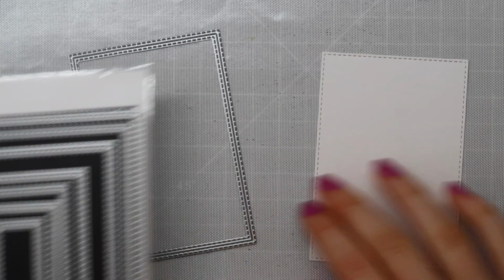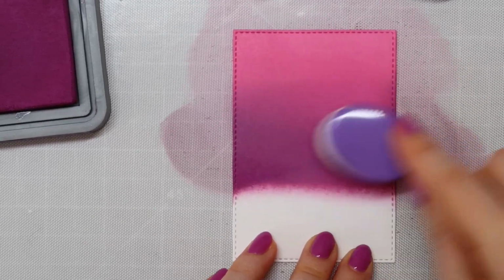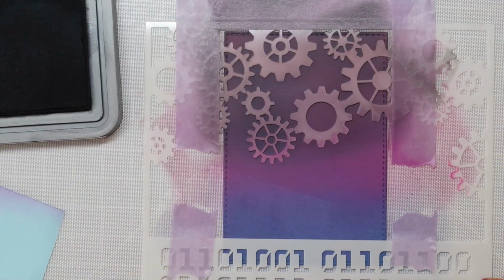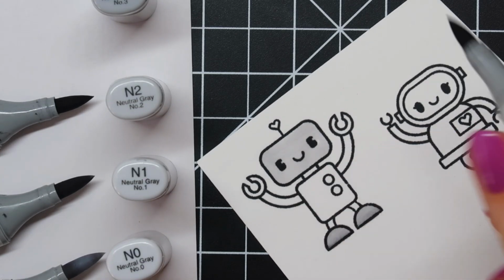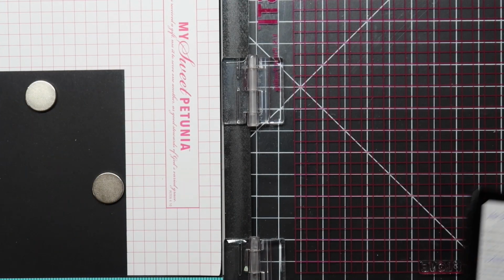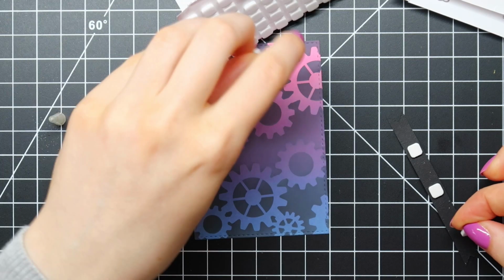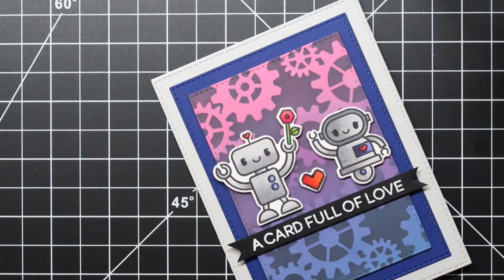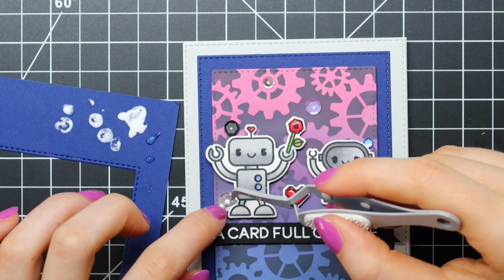Creating An Ink Blended Ombré Effect with Heffy Doodle Cogs & Code Stencil (Heffy Doodle)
Learn how to create an ink blended ombré effect with Heffy Doodle Cogs & Code Stencil and their Bots of Love Stamp Set.